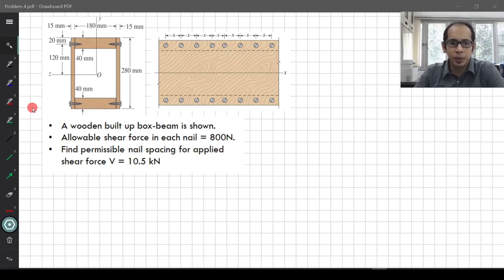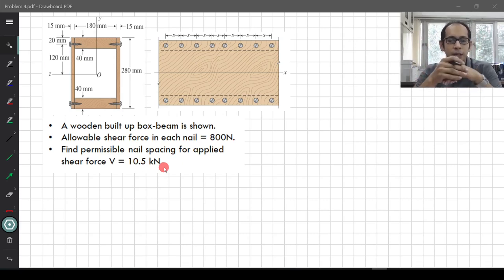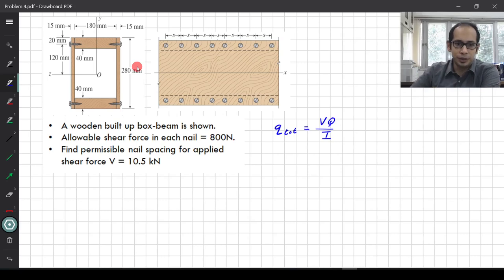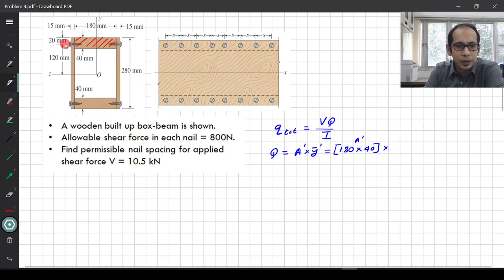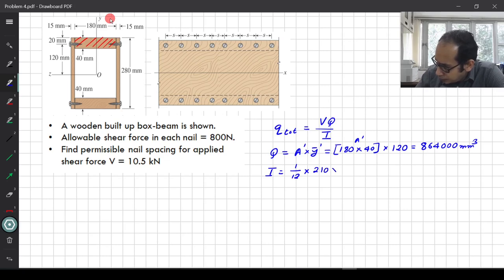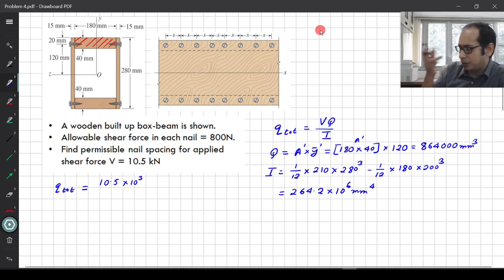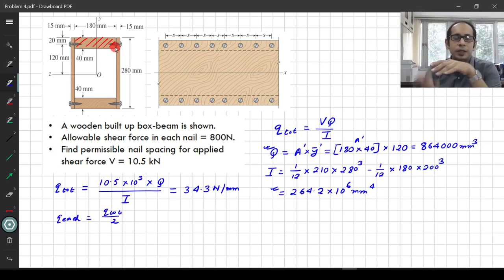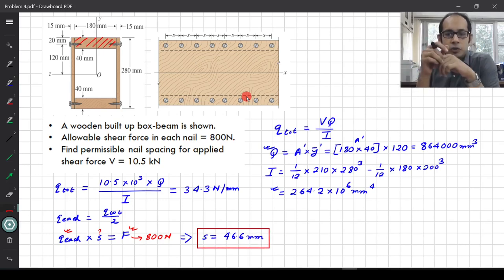Topic # 7.4 - Shear Stresses in Built Up Sections (Problem Example)